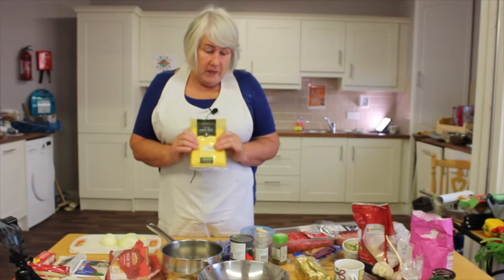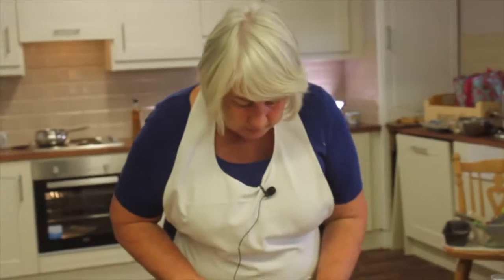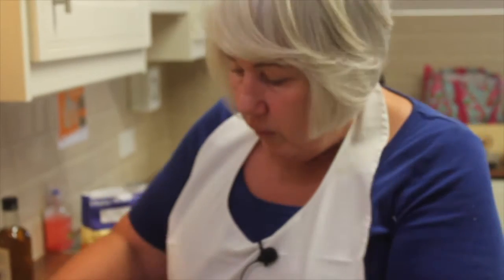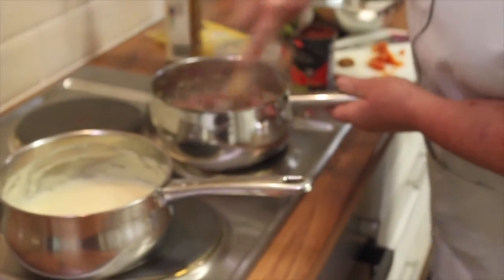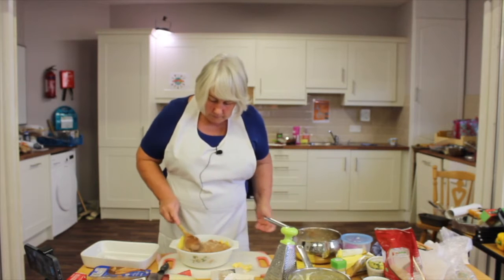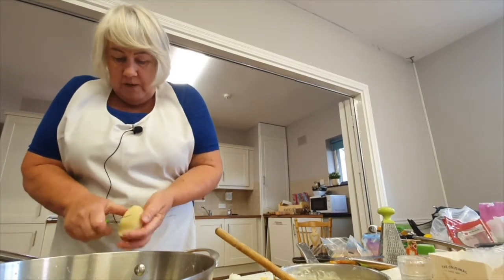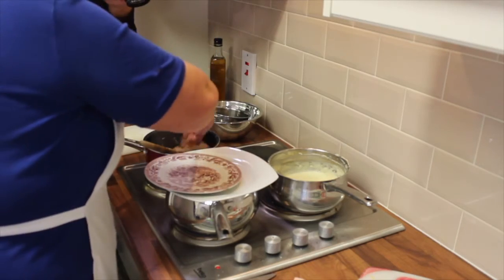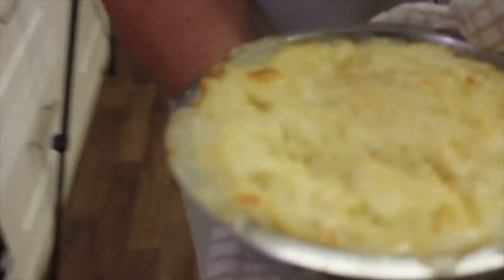Part 3: Down To Earth Cooking with Mary: Lasagna & Fish Pie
Lasagna & Old Fashioned Fish Pie
Athy Community FRC brings you Down To Earth Cooking, with Mary Grufferty-Flood.
Healthy, easy meal ideas with food ingredients you can buy in your local german supermarket (!!)
All meals feed four people or can be frozen.
This is a chance to try new meals and add to your cooking skills...why not give it a try and impress yourself?!!